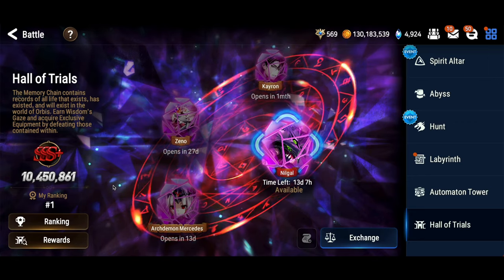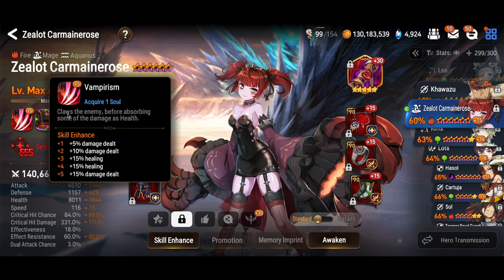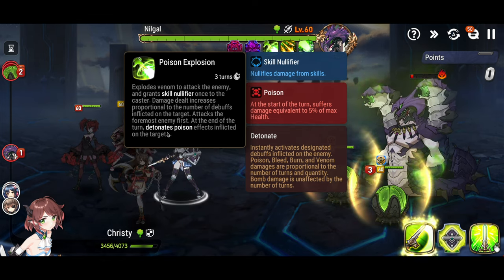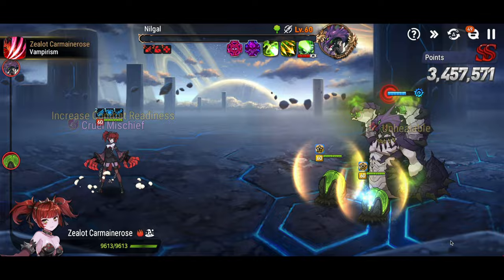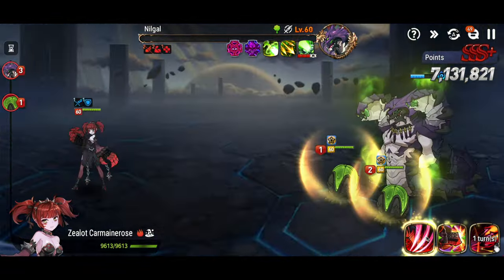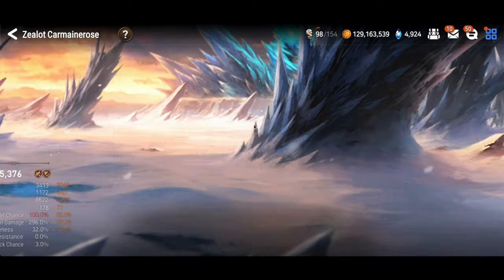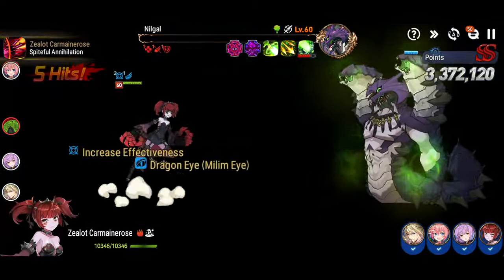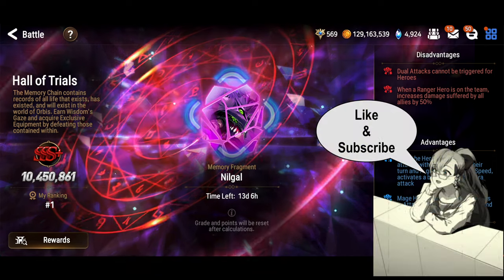Hall of Trials - Nilgal - Dagger Sicar and SSS+ Full Auto - You wont believe this team comp :O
Nilgal is usually a pretty easy dagger sicar.  Not this time.  If you have a better team please let me know.  I may even make a video about it.  For now this is all I could come up with.  Best of luck everyone. :(

CONTENTS
0:00 Introduction
0:42 Mechanics
2:08 Dagger Sicar Team
4:59 Dagger Sicar Fight
12:02 SSS+ Auto Team
13:57 SSS+ Auto Fight

So jump into my discord with this check our guild recruitment hall or drop me a DM and I will hook you up with one of the Recruiters.

SUPPORT
If you like the content, buy me a cup of coffee by clicking that SUPER THANKS button just below the video